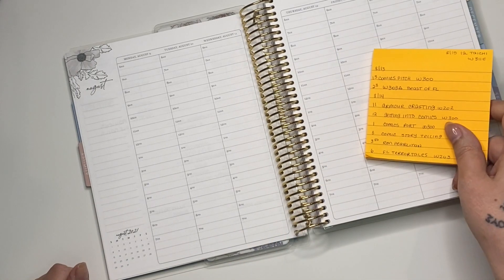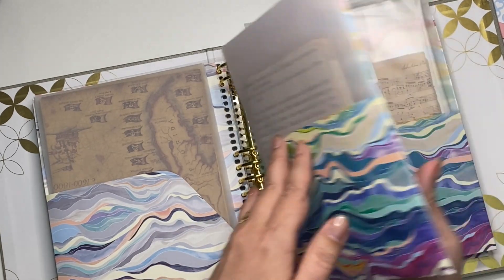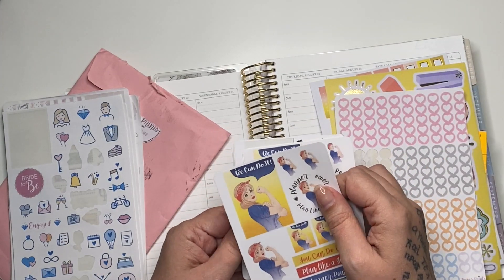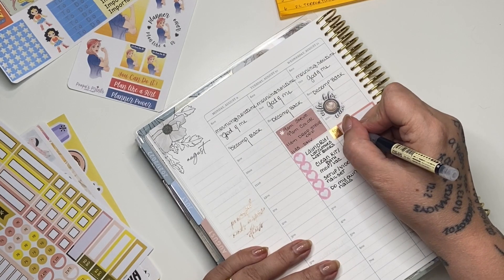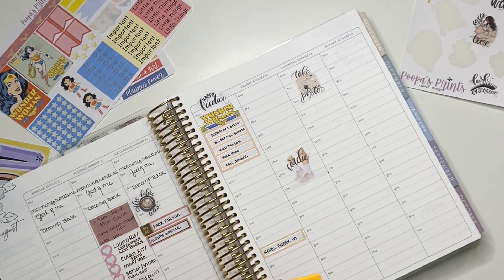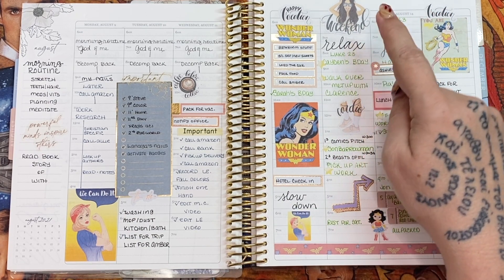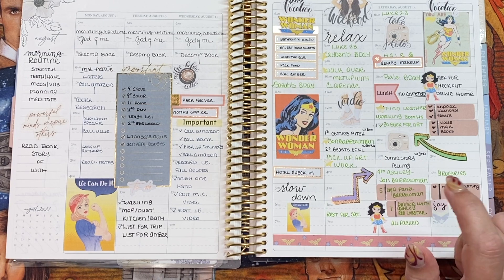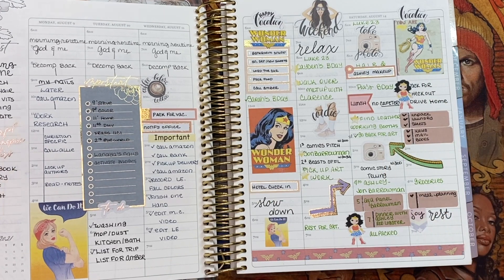Art My Way: Planning for MegaCon and the Artwork That Came Home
Welcome!   Thank you for stopping by!
Hoping everyone doesn't mind my segways into planning as well.
This was our first vacation in two years and so needed.  We had so much fun!

There are so many more I want!

Firefly and Dr Who from Studio De Sade (Sarah Wilkinson)

I do want to mention an amazing artist that I wasn't able to purchase from (ran out of money in our budget) but you need to see her work.

Foxy Hobbit Art

If I didn't list anything please let me know.

If you have any questions or requests let me know. I personally answer the questions and comments as best I can.
My videos are not paid by the companies I use in the videos.  This is my honest opinion and I will state otherwise if that changes.

Inspire, Create and Have A Great Day!!!